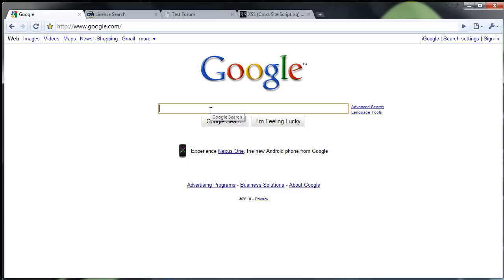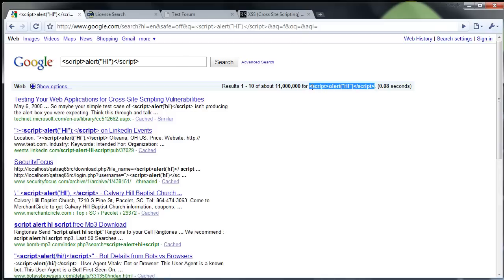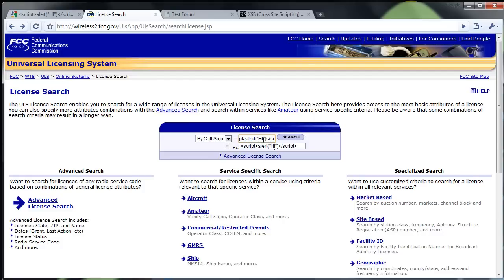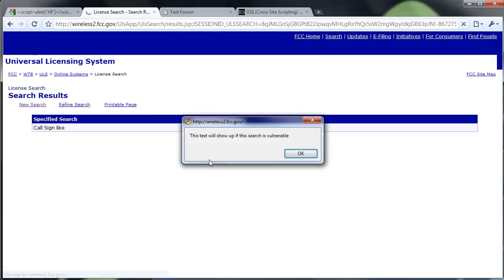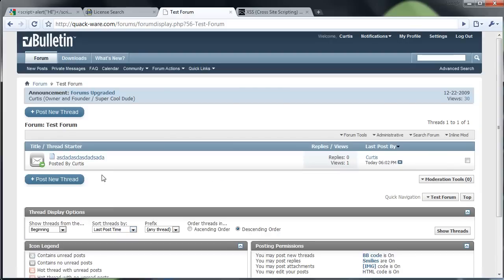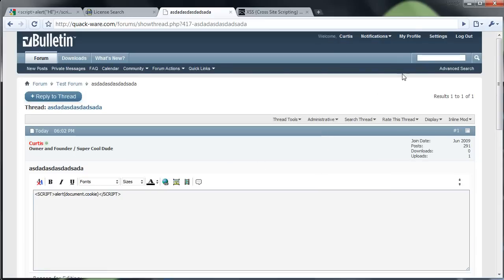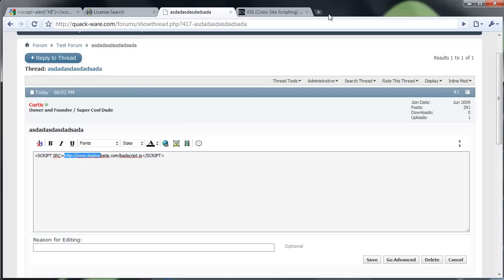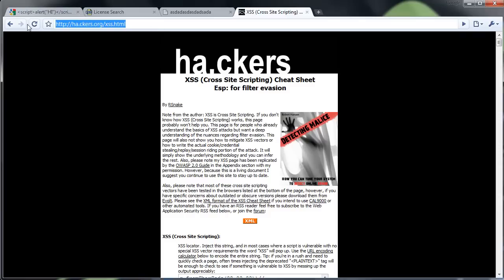Simple Introduction to XSS (Cross Site Scripting) QuackWare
In this tutorial I will give you a simple introduction to XSS - Also known as Cross Site Scripting.

FORUMS